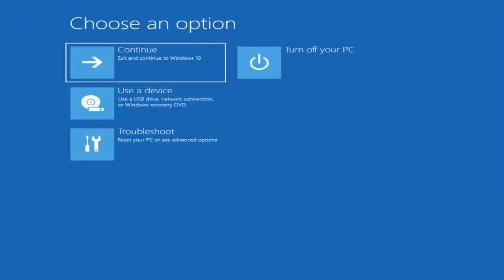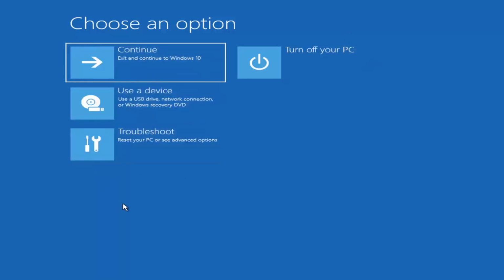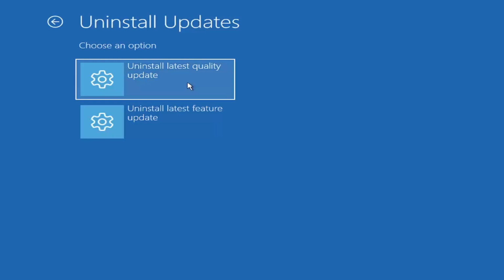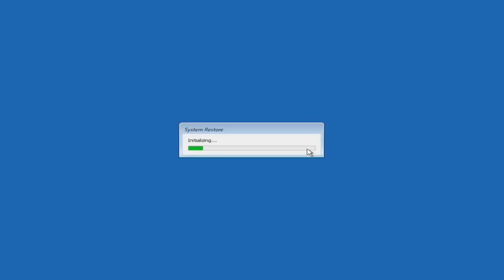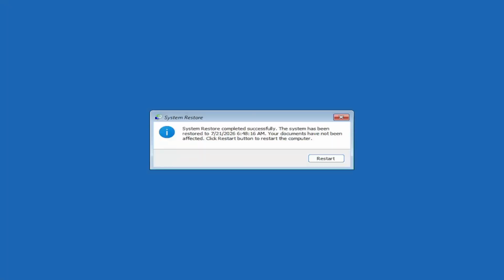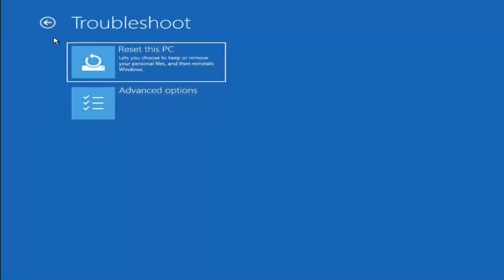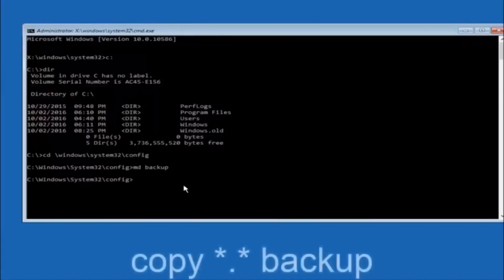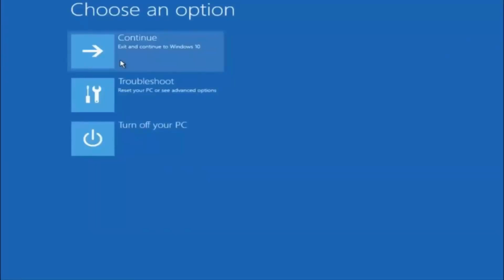How To Fix Blue Screen on MSI Pulse 17 [Solution]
If your MSI Pulse 17 laptop is displaying a blue screen, this video covers the topic by discussing common causes of Windows system errors and laptop performance issues. Blue screen problems can interrupt normal operation, cause unexpected restarts, or prevent Windows from loading correctly. This tutorial provides helpful information about the issue without describing the repair process in the description. It is a useful resource for users researching MSI Pulse 17 blue screen troubleshooting, Windows errors, and startup concerns.

Issues addressed in this tutorial:
How To Fix Blue Screen on MSI Pulse 17

This tutorial focuses on blue screen problems affecting the MSI Pulse 17 and explains the common symptoms and possible causes behind these Windows system errors. It discusses topics related to operating system instability, startup failures, unexpected crashes, and overall laptop performance without outlining the repair steps. Whether your MSI Pulse 17 encounters repeated blue screen messages or Windows loading problems, this video provides valuable insight into the issue. The content is optimized for users searching for MSI Pulse 17 blue screen troubleshooting, Windows startup errors, and system stability information.